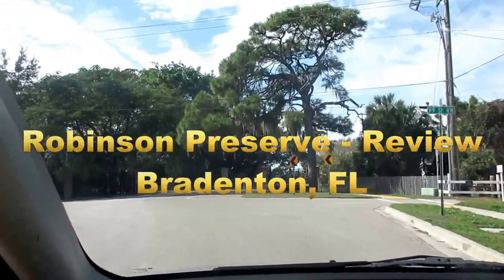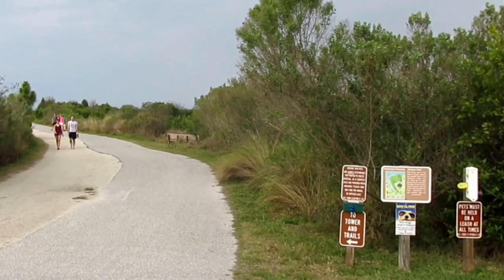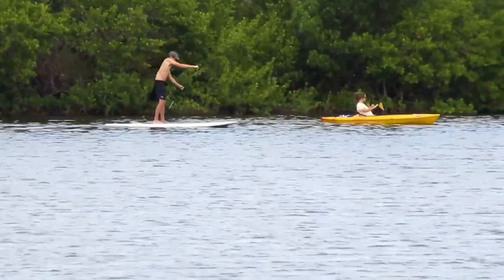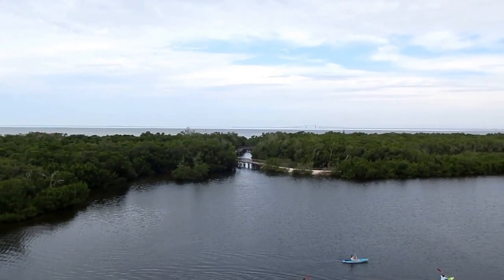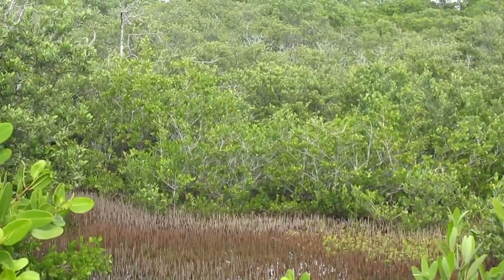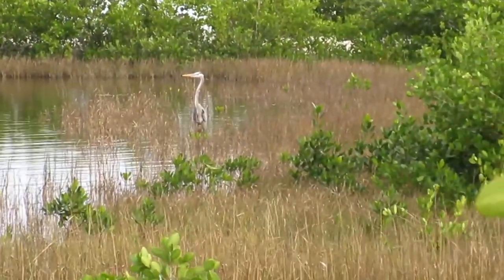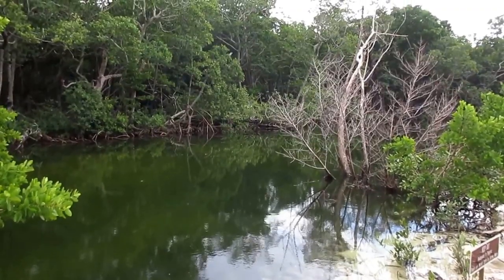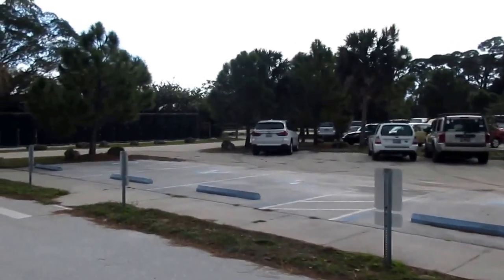Revealing the Hidden Beauty of Robinson Preserve Trail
Join us on an unforgettable journey as we explore the breathtaking Robinson Preserve, a magnificent park and wildlife sanctuary teeming with natural beauty! 🌳🦌 Discover the diverse flora and fauna, serene walking trails, and awe-inspiring landscapes that make this preserve a must-visit destination for nature enthusiasts. 🌺🐾

Timestamps
(0:00) About Robinson Preserve
(0:14) Bikers, Hikers, and Joggers
(0:30) Boardwalk
(0:42) Robinson Preserve Trail
(0:54) Dogs Allowed
(1:14) Kayaking
(1:25) Jogging
(1:37) Observation Tower
(1:48) View From Tower
(2:20) Skyway Bridge
(2:40) Anna Maria Island
(3:21) Boardwalk
(3:47) Birding
(3:58) Bird Sanctuary
(4:18) Shore
(4:28) Tampa Bay
(4:41) Restoration Area
(4:51) Scenic View
(5:24) Parking